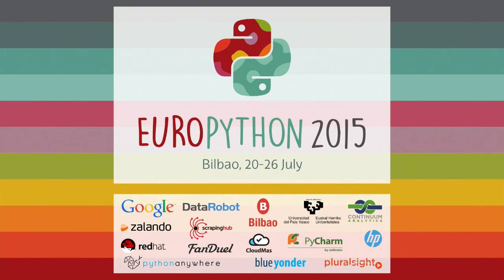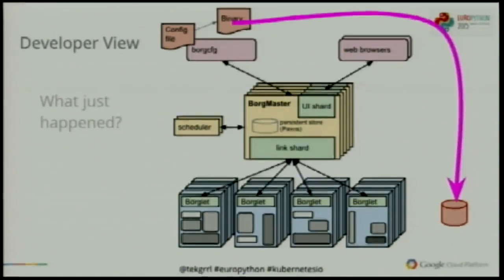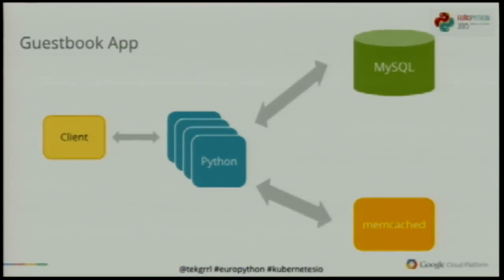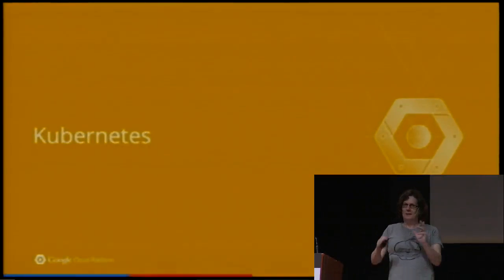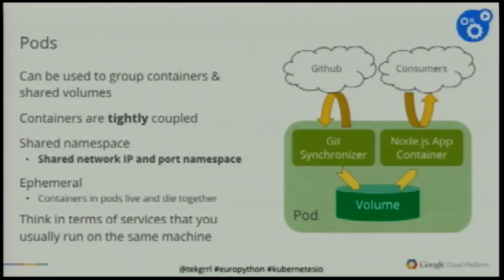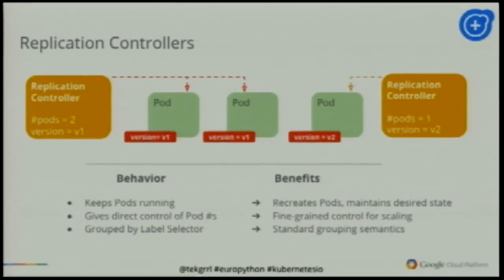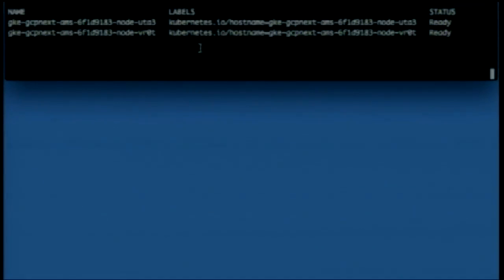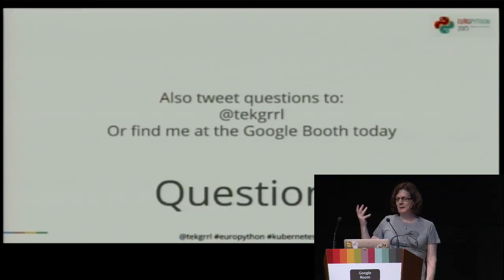Mandy Waite - Keynote: So, I have all these Docker containers, now what?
You've solved the issue of process-level reproducibility by packaging up
your apps and execution environments into a number of Docker containers.
But once you have a lot of containers running, you'll probably need to
coordinate them across a cluster of machines while keeping them healthy and
making sure they can find each other. Trying to do this imperatively can
quickly turn into an unmanageable mess! Wouldn't it be helpful if you could
declare to your cluster what you want it to do, and then have the cluster
assign the resources to get it done and to recover from failures and scale
on demand?

Kubernetes is an open source, cross platform cluster
management and container orchestration platform that simplifies the complex
tasks of deploying and managing your applications in Docker containers. You
declare a desired state, and Kubernetes does all the work needed to create
and maintain it. In this talk, we’ll look at the basics of Kubernetes and
at how to map common applications to these concepts. This will include a
hands-on demonstration and visualization of the steps involved in getting
an application up and running on Kubernetes.